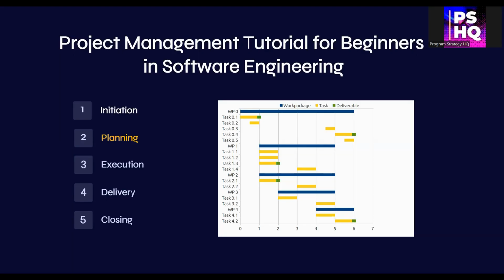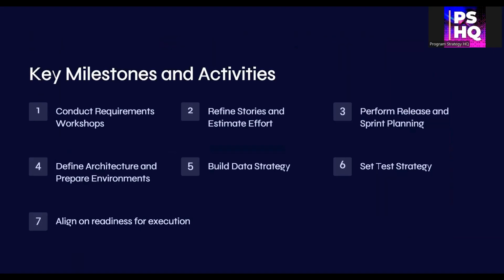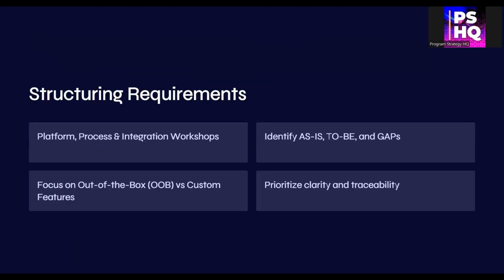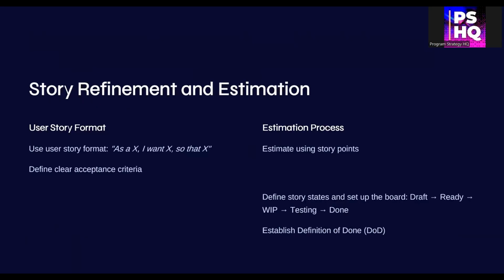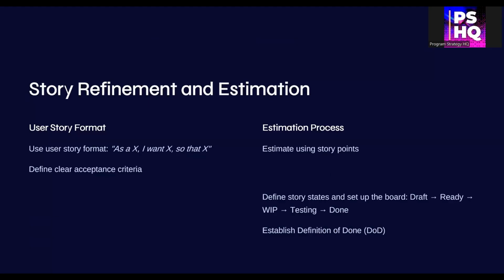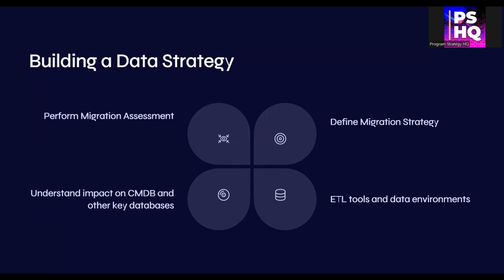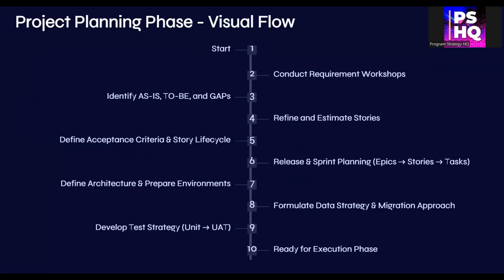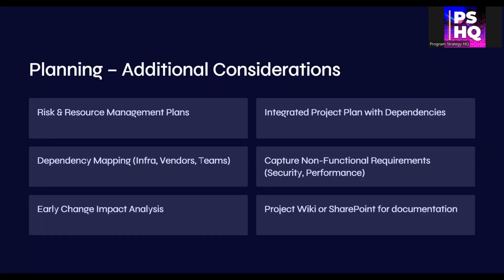Project Management Tutorial for Beginners || Software Engineering || Planning Phase (2/5)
Project Management Tutorial for Beginners || Software Engineering || Planning Phase

Welcome to the second video in our “Project Management Tutorial for Beginners” series — designed specifically for enterprise software implementations like ServiceNow, Salesforce, SAP, Oracle, and more.

We focus on the Planning Phase — where strategy becomes structure. You’ll learn how to translate business goals into executable plans, prepare your team, define architecture, and lay the foundation for successful delivery.

🎯 In This Video:

How to run effective requirements workshops (AS-IS → TO-BE → GAPs)
Story refinement, estimation techniques, and Definition of Done
Sprint and release planning in an Agile delivery model
Architecture planning, environment setup, and platform readiness
Building your data migration and testing strategy
Key deliverables and often-missed considerations in planning

This series is perfect for aspiring project managers, scrum masters, implementation leads, and enterprise architects involved in large-scale software rollouts.

This series is perfect for aspiring project managers, PMO leaders, scrum masters, and IT professionals working in enterprise environments.